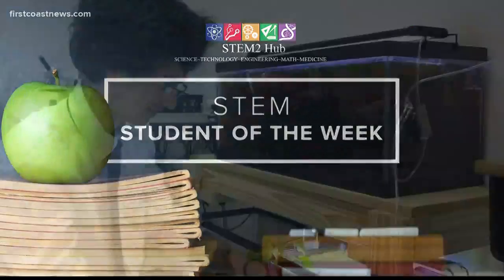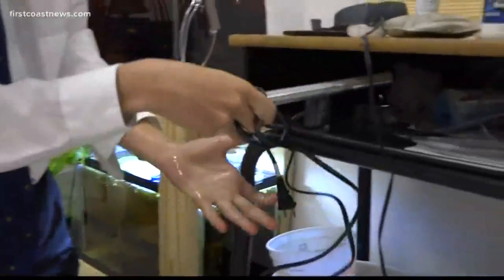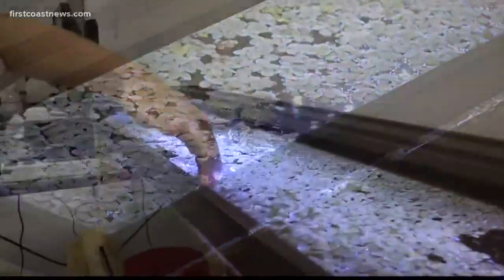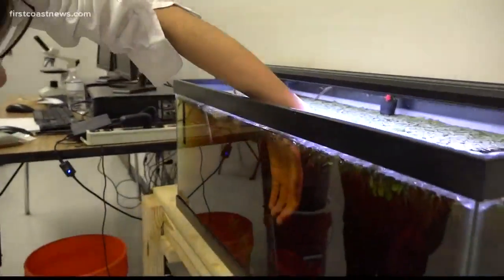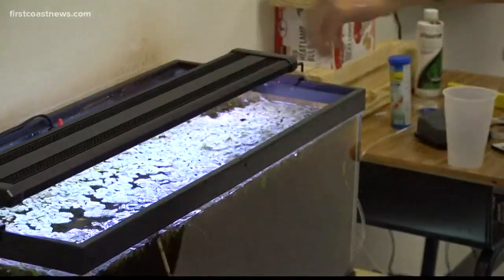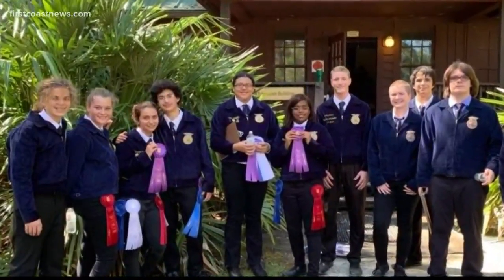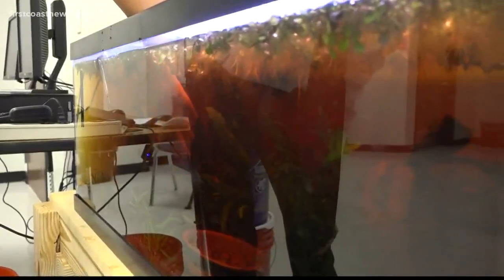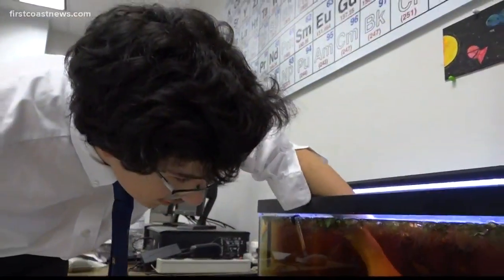STEM Student of the Week: Dante Hernandez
Dante Hernandez is a junior at Oakleaf High School in Clay County. He is an officer in their FFA chapter and the Science Honors Society. He is also on the State Aquaculture team. Congrats Dante!